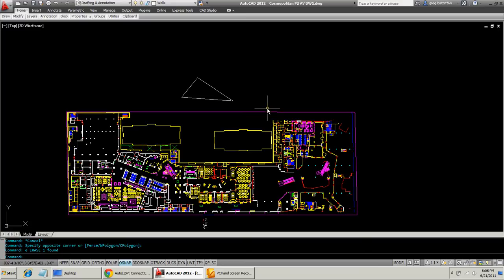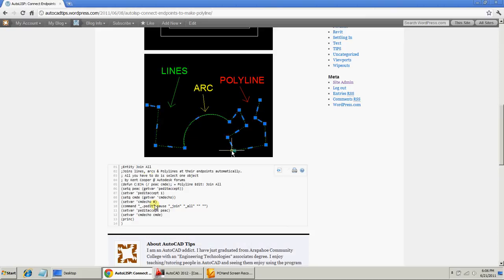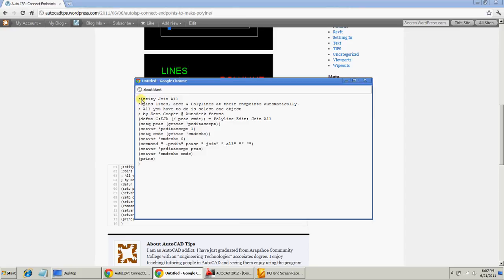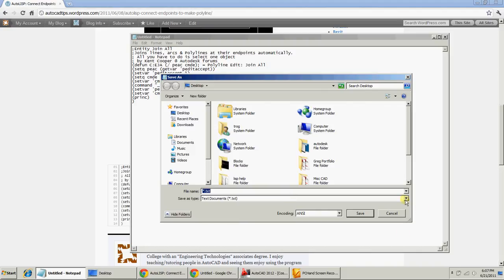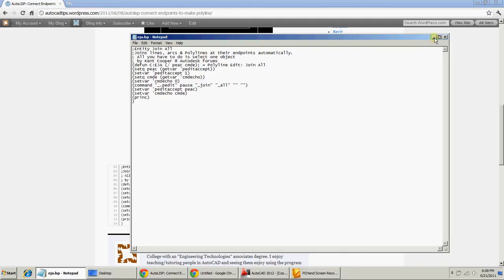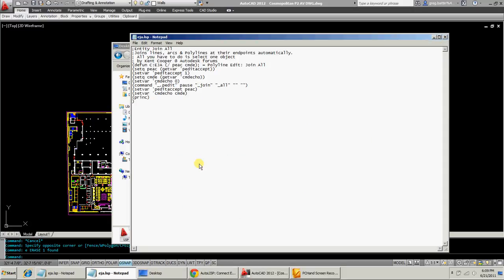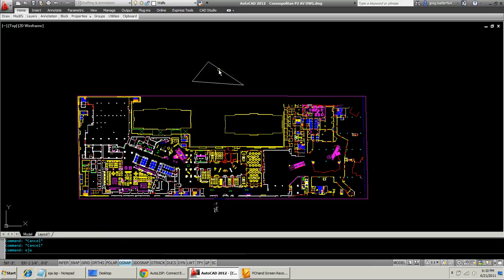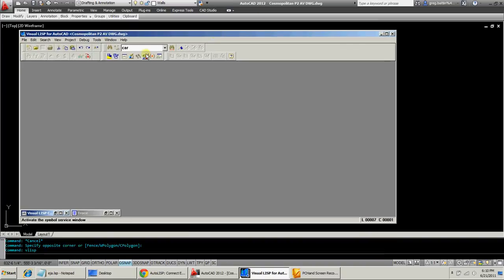How to copy LISP code from the internet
How to copy LISP code from the internet and my blog. This is a quick way to create and test a LISP routine that you find from the internet. It is not the way to have a routine load and be available every time when you open AutoCAD